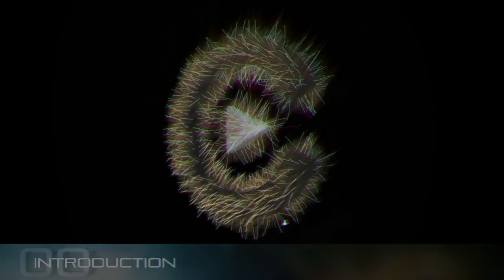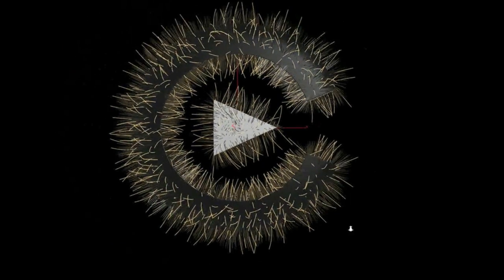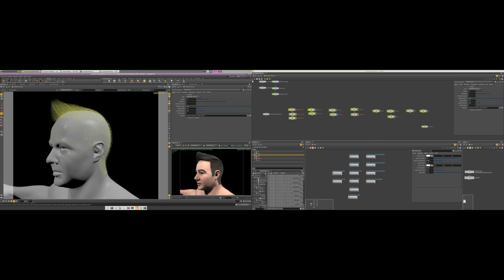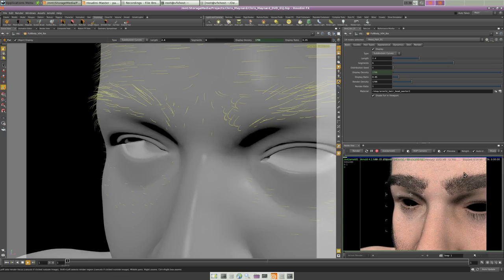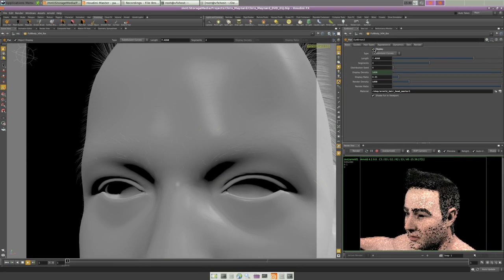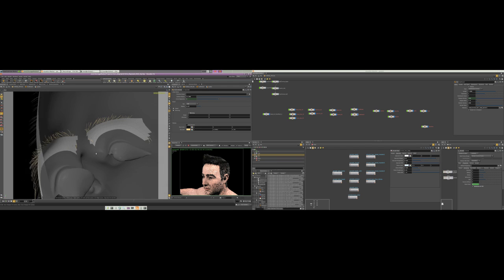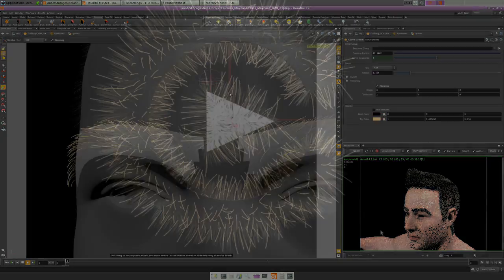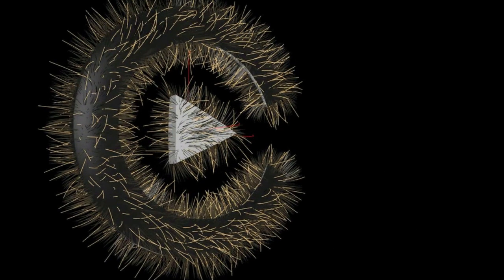cmiVFX Houdini Facial Hair Grooming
cmiVFX Releases Awesome Houdini Facial Hair Grooming Video

Princeton, NJ (October 28, 2015) Several months in the making, cmiVFX Research releases an epic video on how to groom human facial hair using SideFX Houdini Animation Software. Artist, cmi’s Chris Maynard, researched hair sculpting in conjunction with hair styling students of an international beauty school as well as popular NYC salons to come up with his ground breaking technique of “Render Softening” using digital hair to dither CG renders for a more realistic look. In conjunction with all of these resources, we added the compatibility with Solid Angle’s Arnold Rendering system to leverage the power of inoperability between several major animation packages. Using Alembic support allowed for us to get true congruency across multiple platforms. To add even more excitement to this already amazing video content, we recorded dual monitor high resolution screens to be displayed in our new higher resolution playback formats! No matter what kind of device you are on, or whatever location you are in, we have a solution for you! The cmiVFX website is designed to work 100% of the time using our redundant cloud servers and multiple device support, which is why many global developers are now using our site to test their own networks for problems! At cmiVFX, we are not only the teachers, but life long students. We take our customers feedback seriously, so our website will keep getting better after each new video release. Houdini Facial Hair Grooming is a major video milestone for us, allowing our extremely popular, “outside of the box” methodology to help guide you as the viewer in a way that is both fun and intriguing. For the cost of a family dinner, you can increase your chance for consistent work exponentially. To assist you even further, we will even help you get a job doing what you love. Simply watch a video, then tell us if you want to do this for a living, and we will help you get started on a path to happiness and success. You can rely on cmiVFX.com to help you be the very best you can be! Purchase this video now, and start making all your characters more detailed today.